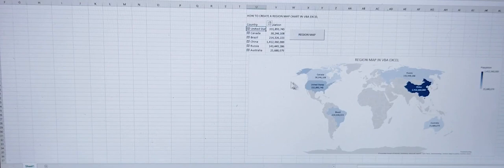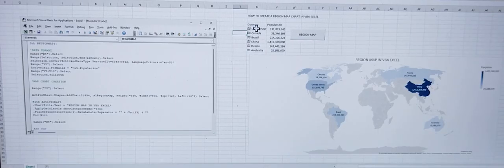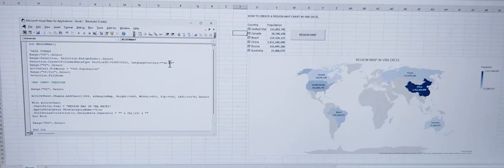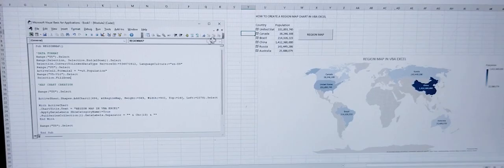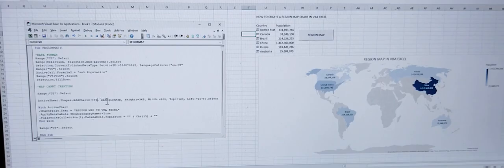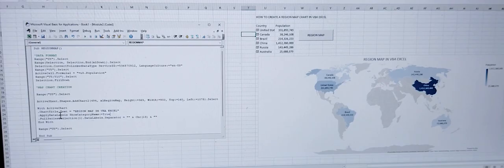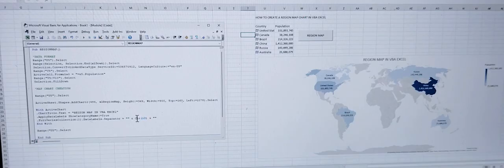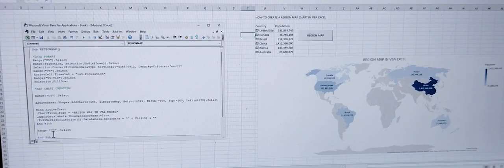How to create a region map chart in vba excel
Creating a Region Map Chart in Excel using VBA requires a bit of creativity because, unlike other charts, a Region Map is a specialized chart type that displays geographical regions with data overlays. This type of chart is available in Excel 2016 or later versions (specifically in Excel 365 and Excel 2019 onwards), but the process of creating such charts via VBA is slightly more complex.
Here's a step-by-step guide to creating a Region Map Chart (known as a Map Chart in Excel) using VBA:
Steps to Create a Region Map Chart in VBA:
1. Prepare Your Data:
Before using VBA, your data needs to be structured in a way that Excel can understand and associate with geographic regions (such as countries, states, or regions). A simple example would look like this:
In this case, the Region column contains the geographic areas (like countries), and the Value column contains the data you want to visualize on the map.
2. Open the VBA Editor:
Press Alt + F11 to open the VBA Editor.
Click Insert  Module to create a new module where you will place your code.
3. VBA Code for Creating a Region Map Chart
How the Code Works:
Setting the Worksheet and Data Range: The code first sets the worksheet (ws) and the data range (dataRange) that contains the region names (e.g., country names) and their associated values.
Adding the Chart: A new chart is added to the worksheet using ChartObjects.Add. The Left, Top, Width, and Height parameters define the position and size of the chart on the worksheet. You can adjust these as needed.
Setting the Chart Type to Map: The ChartType property is set to xlMap which tells Excel to create a Map Chart. This will only work in versions that support Map Charts (Excel 365 or Excel 2019 and later).
Setting the Data Source: The SetSourceData method links the data range to the chart, allowing the map to display the appropriate regions and their values.
Customizing the Chart:
The title of the chart is set using ChartTitle.Text.
Data labels can be applied with ApplyDataLabels to display the values on the map.
You can also customize the appearance, like adding color to regions using .Format.Fill.Color and removing borders around the map regions with .Format.Line.Visible.
4. Run the Code:
After entering the code, press Alt + Q to close the VBA editor.
Press Alt + F8, select CreateRegionMapChart, and click Run.
The Region Map Chart will be generated based on the data.
Customization Options:
Data Labels: You can modify how the data labels are shown by changing the ApplyDataLabels method options (e.g., showing percentage, value, etc.).
Colors and Formatting: The map regions can be formatted using the .Format.Fill.Color property to change the color of the regions. You can also apply different color scales based on the data values to improve the visual appeal.
Chart Size and Placement: Adjust the Left, Top, Width, and Height parameters in the ChartObjects.Add method to control where the chart is placed and how large it appears.
Things to Remember:
Excel Version: The xlMap chart type is only available in Excel 365, Excel 2019, and later versions. If you are using an earlier version of Excel, you will not be able to create a region map chart through VBA, but you can simulate one by using a geographical chart template or using shapes and color coding.
Region Names Compatibility: The regions in your data (e.g., country names, states, etc.) must match exactly with Excel's recognized region names. For example, "United States" should be written as "USA" or "United States of America", depending on how Excel recognizes it.
Data Range: Make sure your data contains both a valid region name and a corresponding value to visualize on the map.
This VBA approach enables you to automate the creation of Region Map Charts in Excel, allowing for more advanced visualizations of geographic data.